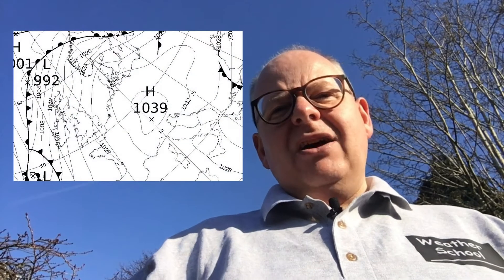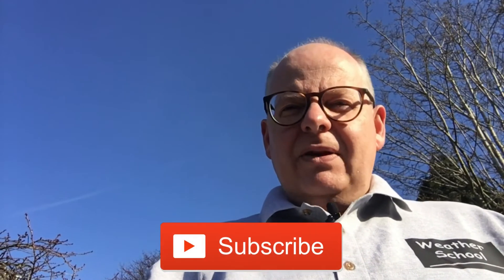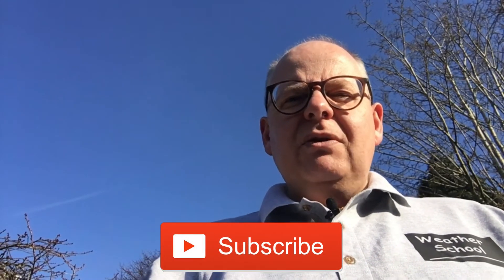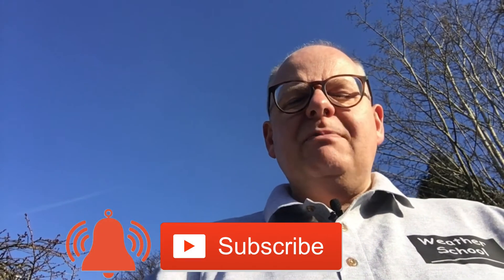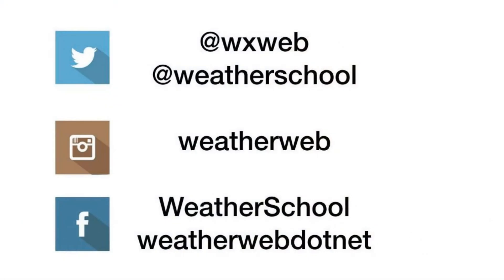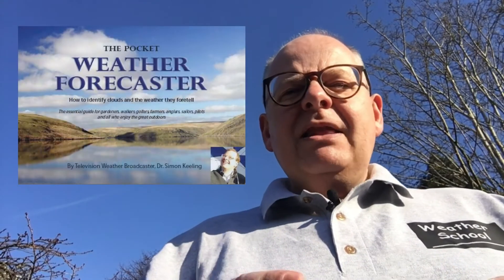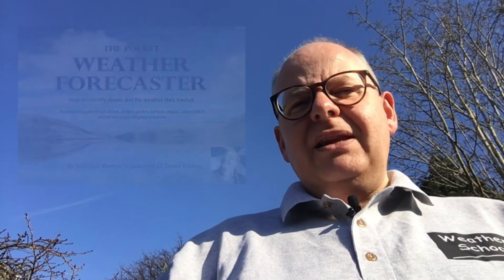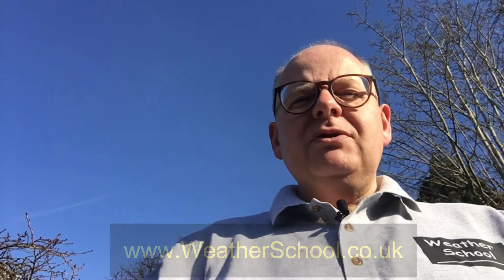Why Are Skies Clear in High Pressure? - Weather School Bites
Find out why skies are clear under high pressure in this Weather School Bites Video.

Order our books and DVD's, and learn more about the weather on Weather School course